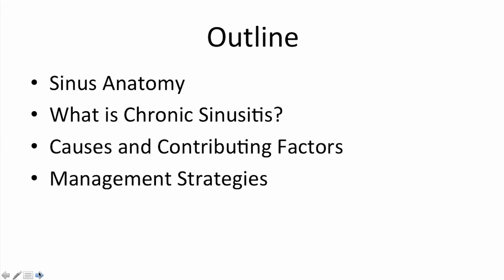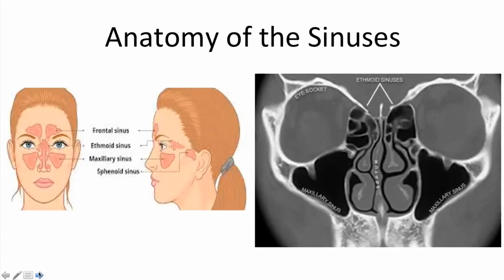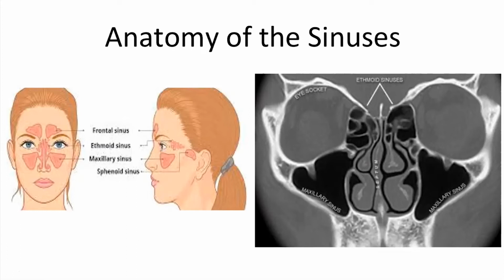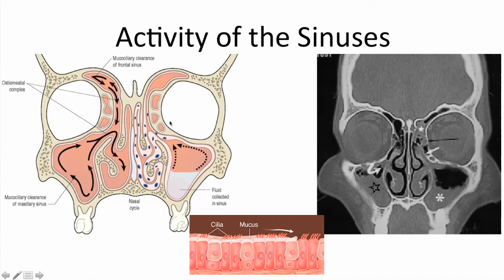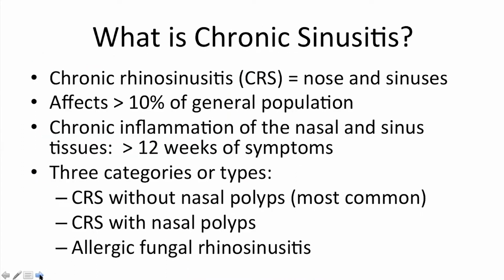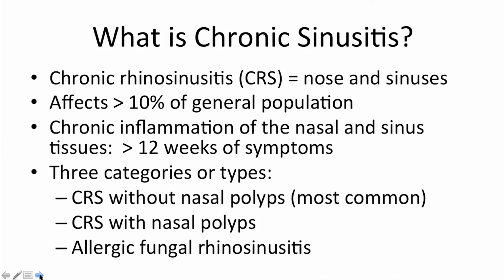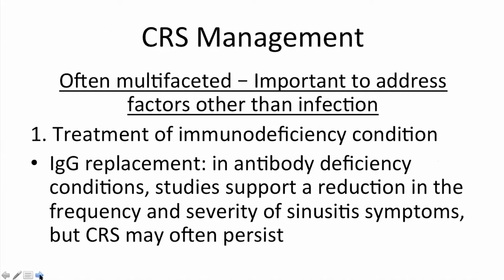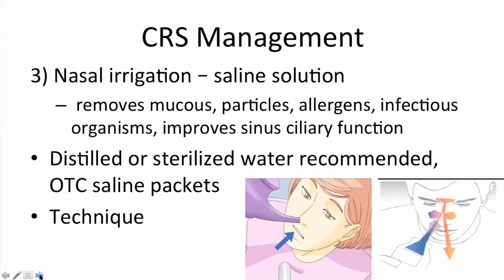Managing Chronic Sinus Issues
IDF 2021 PI Conference Session, "Managing Chronic Sinus Issues" was presented by Marc Riedl, MD, MS on June 25, 2021.